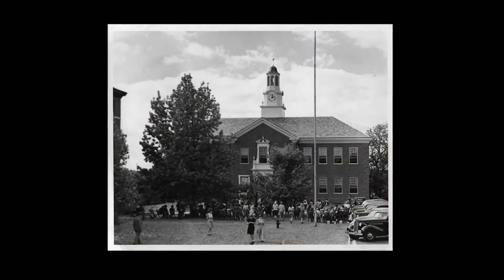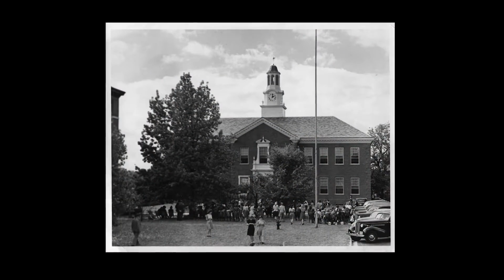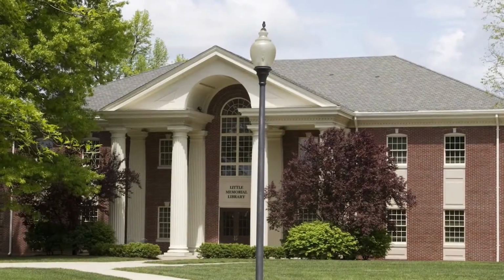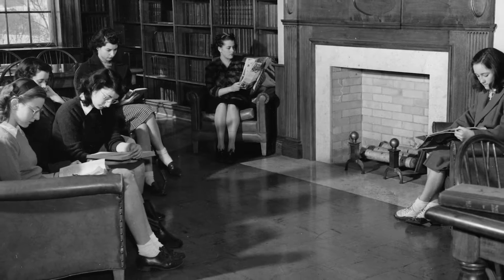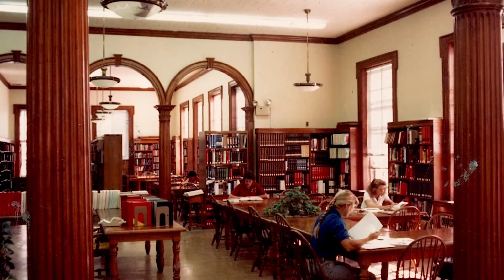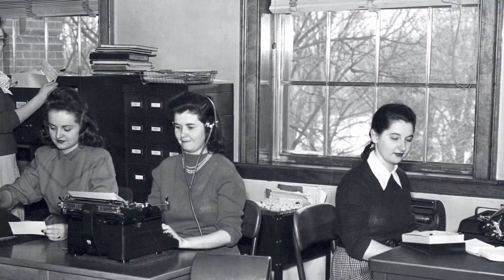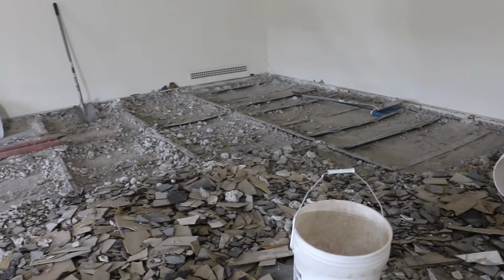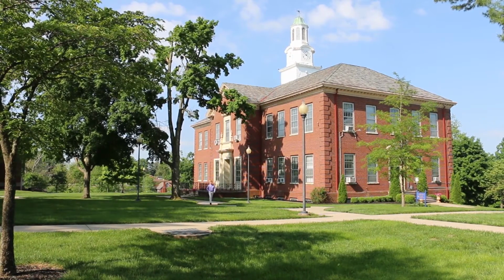Midway Moments - Marrs Hall Renovations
Curious about the Marrs Hall renovation at MidwayU?